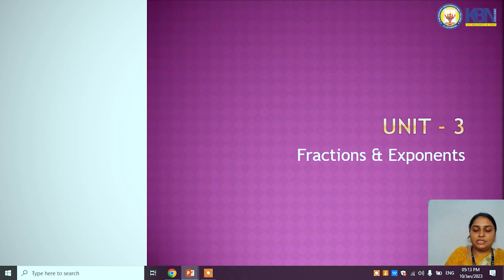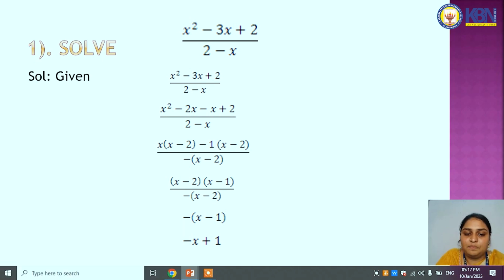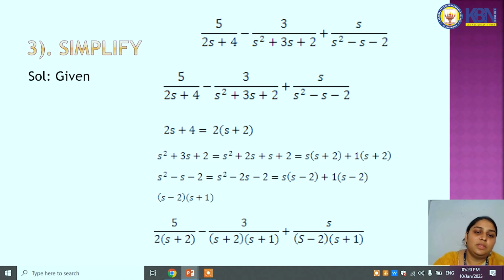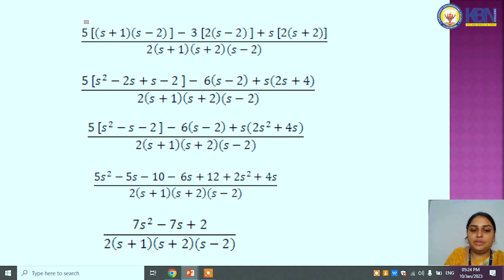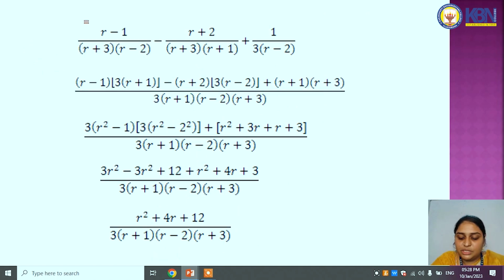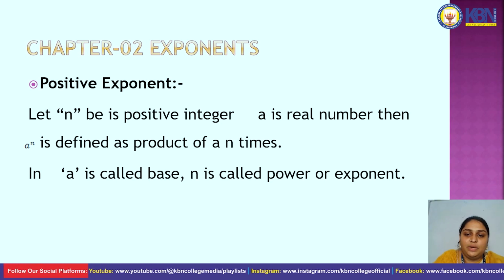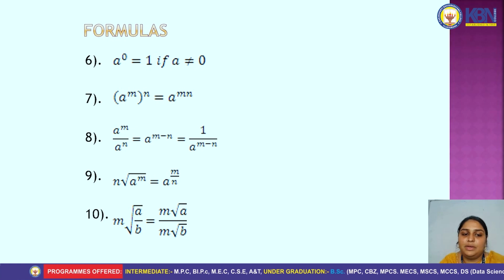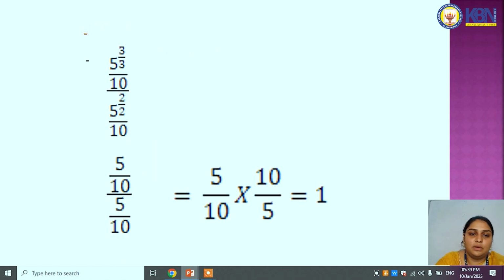Unit-3 | Discrete Mathematics by Ms. Kalma, Dept. of Mathematics, K.B.N. College, Vijayawada-1